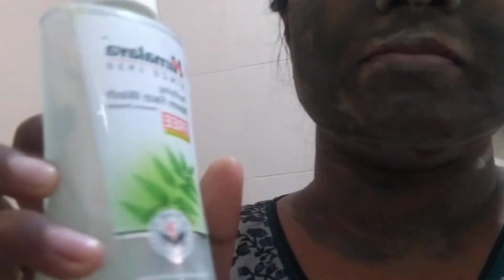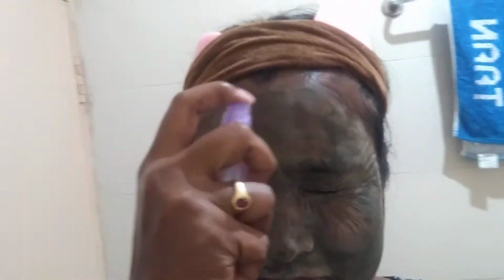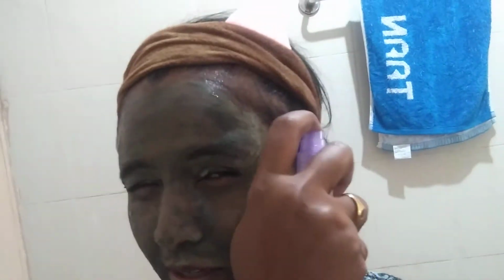Himalaya Neem Face Pack For Acne & Glowing Skin | Review,Price & How to use